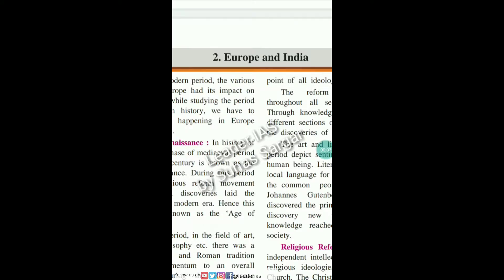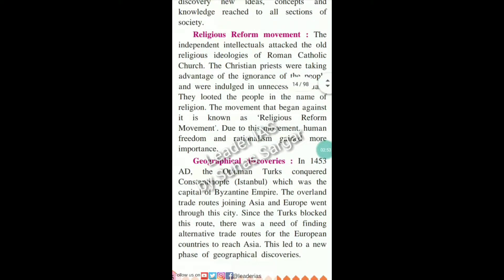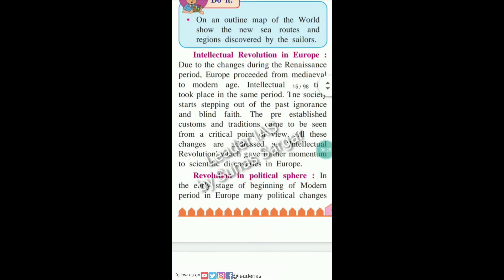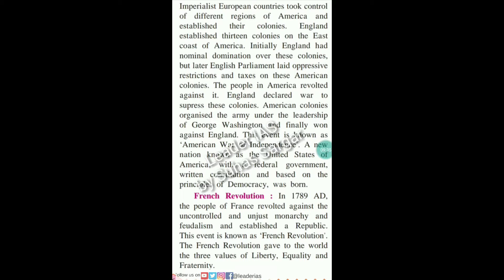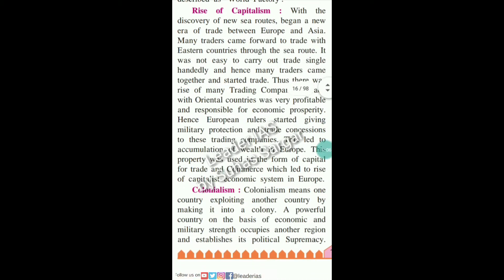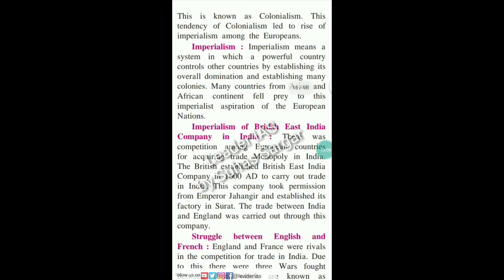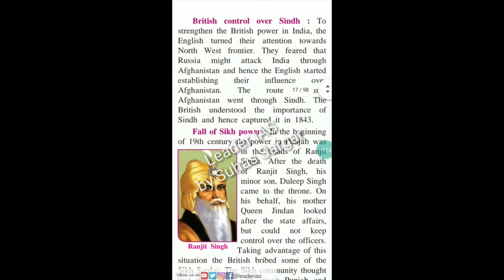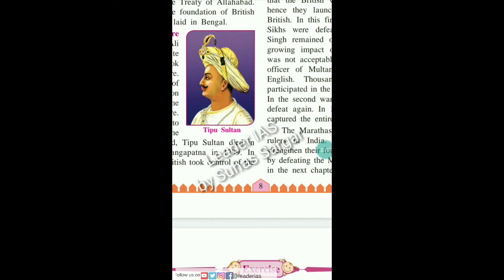Europe and India/ State 8th standard/ English/suhas Sargar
Learn about Europe And India from Professor Suhas Sargar